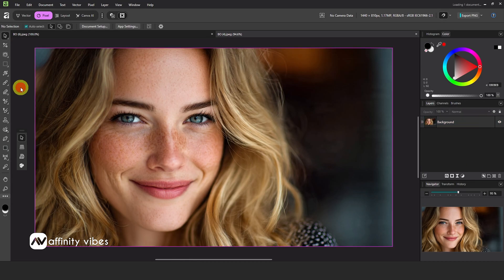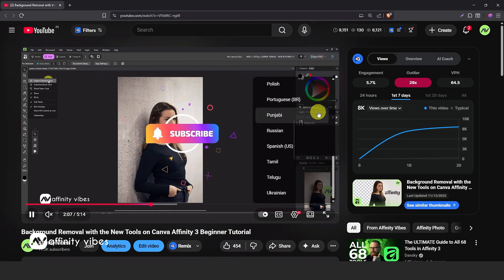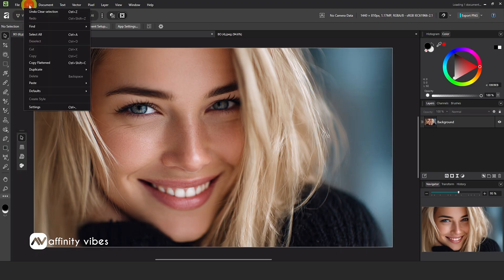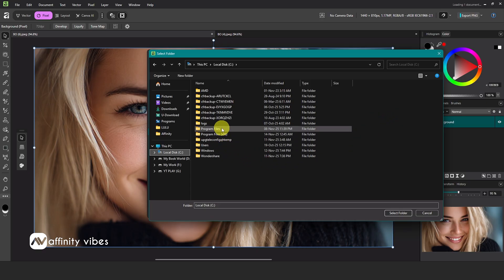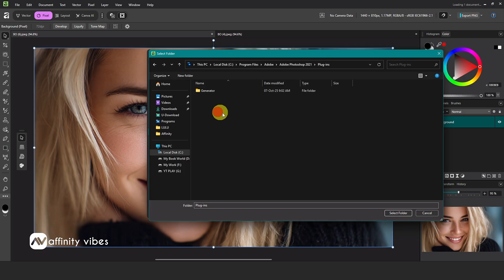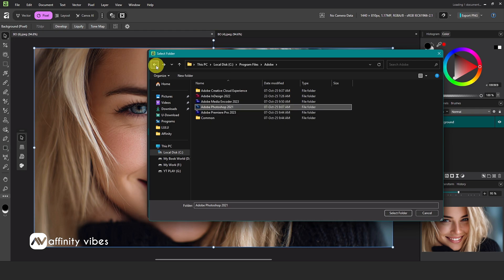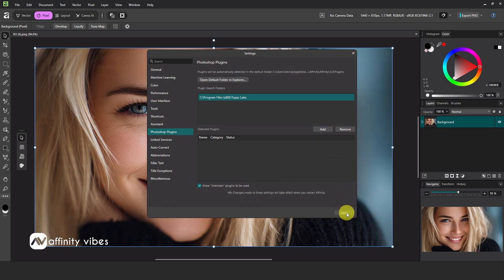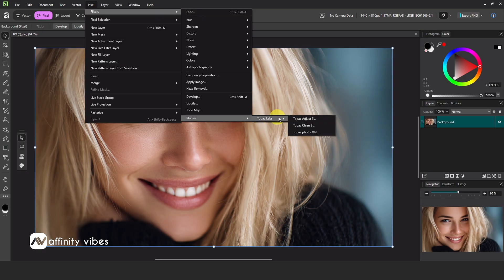Bring Your Photoshop Plug-ins to Affinity 3 [Affinity 3 Plug-in Setup]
Hello everyone,  I'm Dav, and in this video, you’re going to know exactly how to use your existing Photoshop plug-ins in Affinity Photo 3. (Canva Affinity 3 Beginner Tutorial)
This is the Affinity 3 Tutorial, a quick tutorial that walks you through the simple process of adding and accessing your favorite plug-ins, such as Topaz Labs and Nik Collection, in Affinity 3.

What You'll Learn:

How to locate your Photoshop plug-ins folder
Step-by-step process to add plug-ins to Affinity 3
How to enable unknown plug-ins
Where to access your plug-ins in Affinity 3

Affinity 3 Tutorial: How to Add Photoshop Plug-ins
Photoshop to Affinity 3: Plug-in Transfer Guide
Affinity 3 Plug-in Setup: Photoshop Compatibility
Add Photoshop Plug-ins to Affinity 3: Plug-in Transfer

NOTE: If you have a way of doing something that I didn't do that way, that's fine, because Affinity Photo has infinite possibilities and therefore several ways to do the same thing in any photo editing software. If you know a better or more comfortable way to do something, do it. I am using my own method to do this work.

⭐️Playlist details⭐️
Remove Background in Affinity Photo